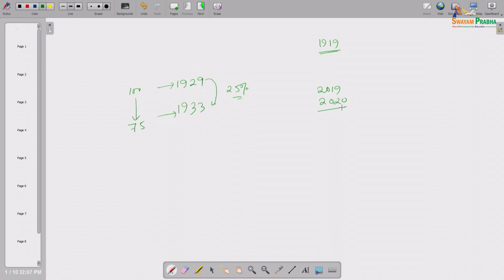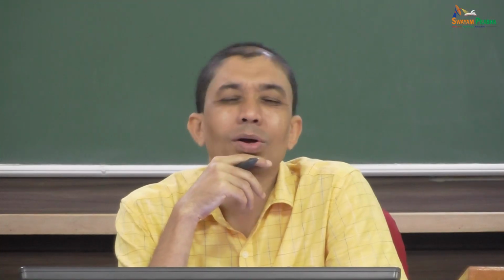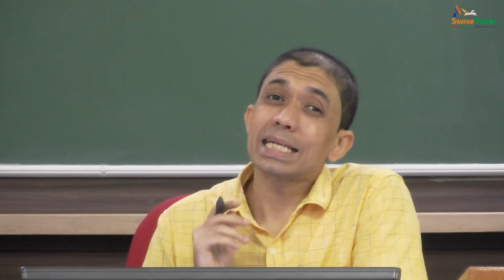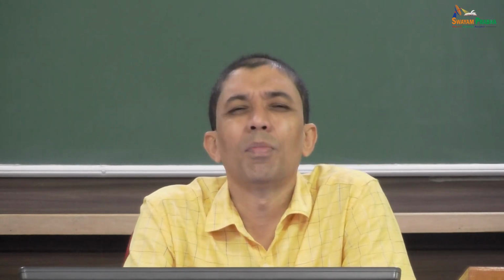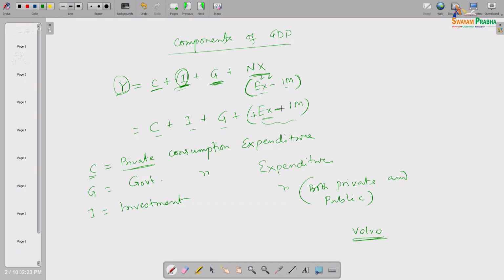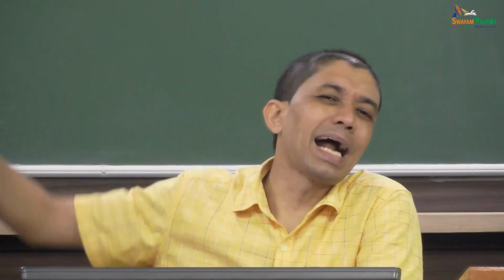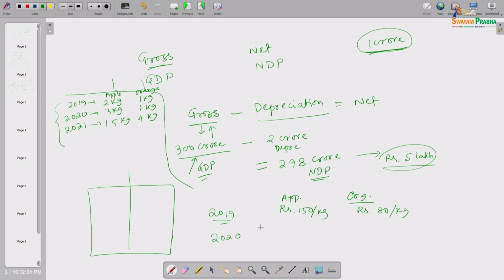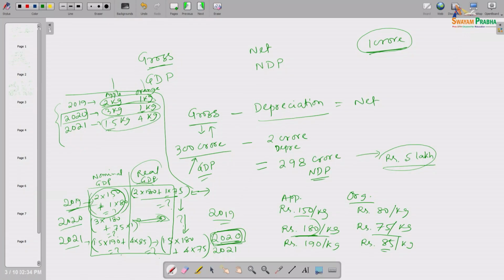Components of GDP and GDP Deflator